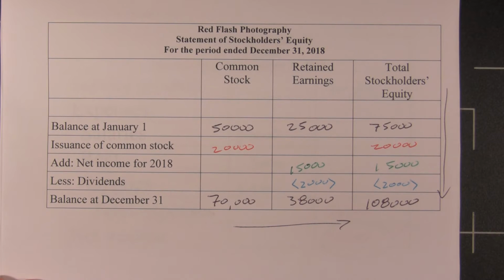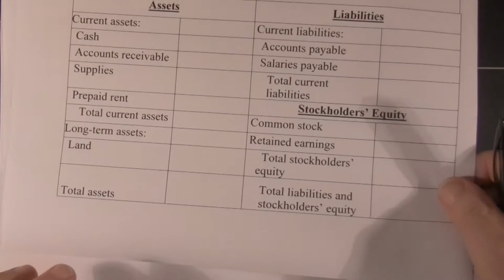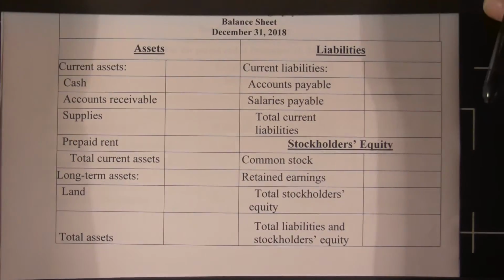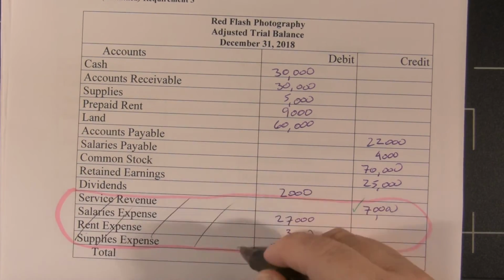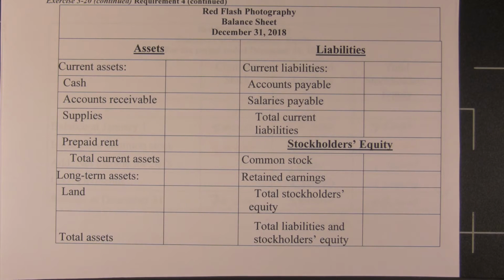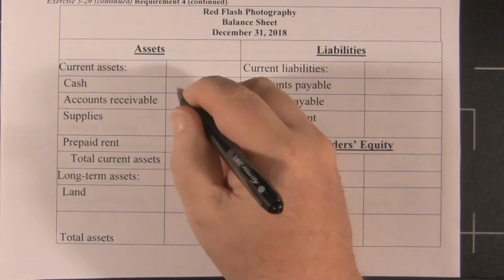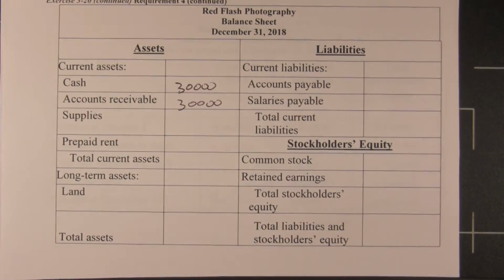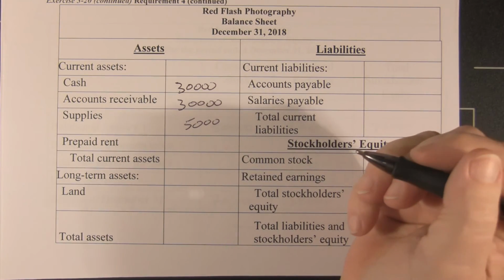Ex 3-20 Part 4 Financial Accounting